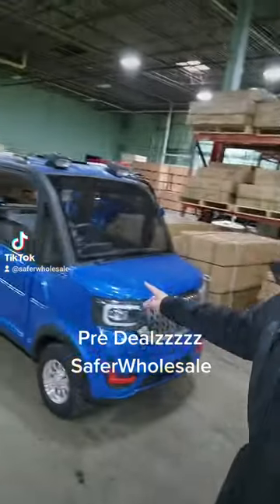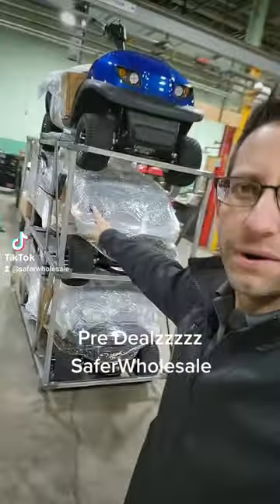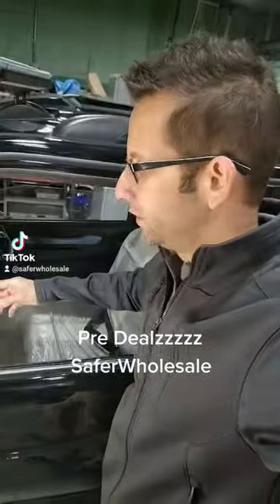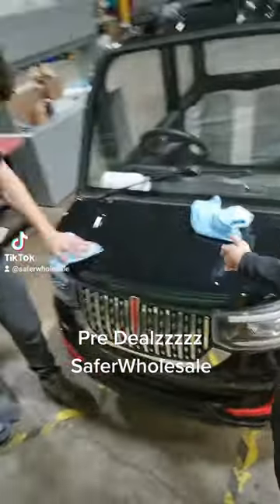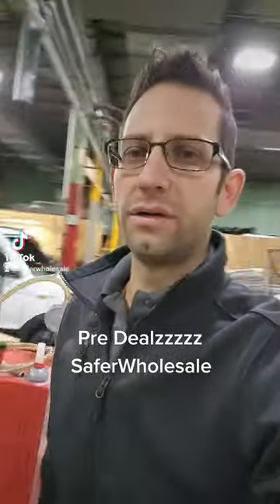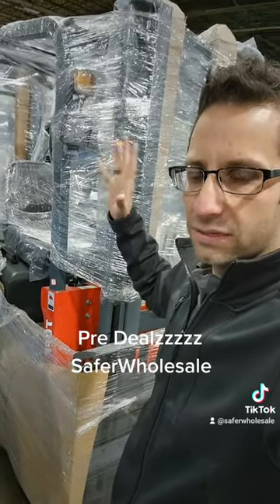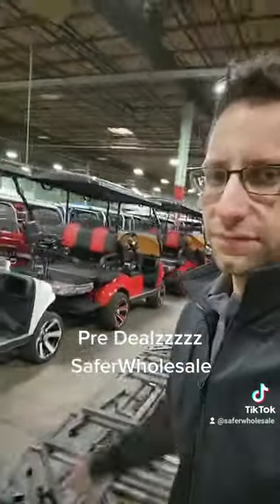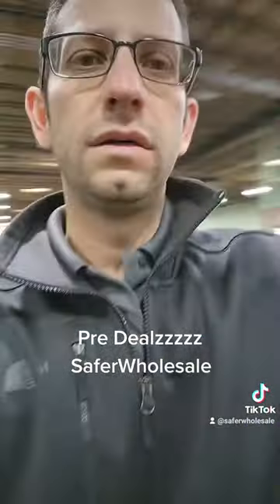Saferwholesale.com Black Friday Cyber Monday Christmas Golf Cart UTV Sauna Quad Atv Sales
Check Out The New Deals On Saunas, Atvs, Scooters, Dirt Bikes, UTVS, ATVS, Pallet Jacks, Steam Showers, Golf Carts, Electric Cars And Wayyyy More!